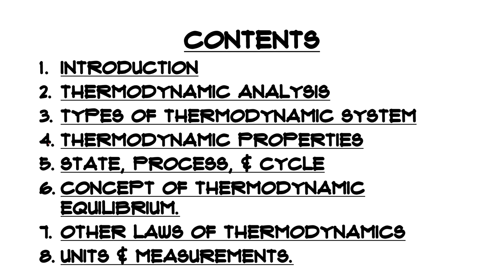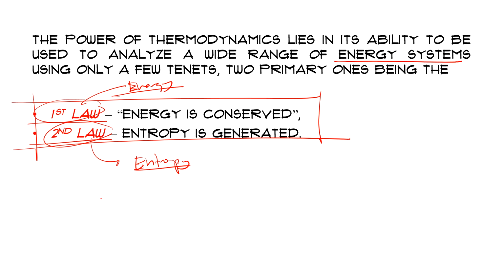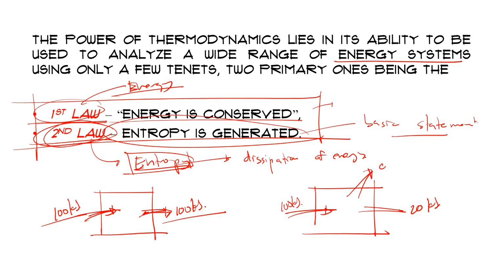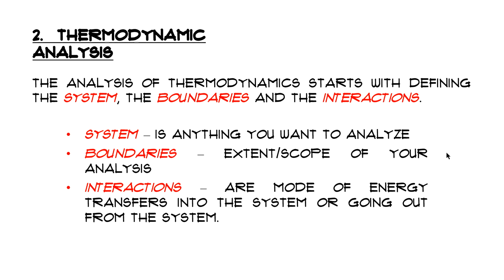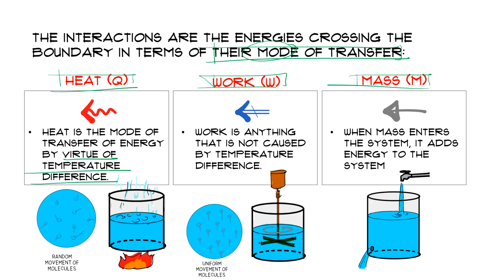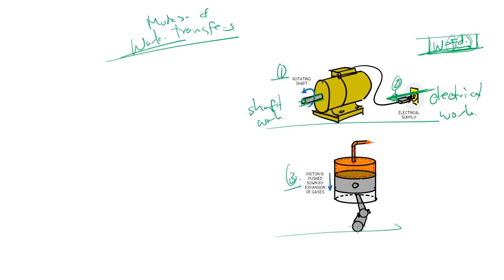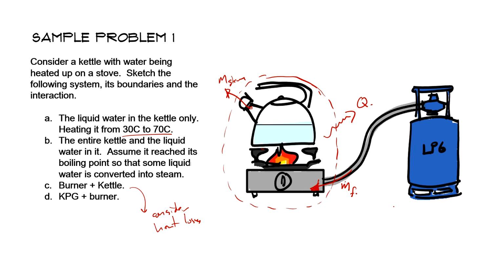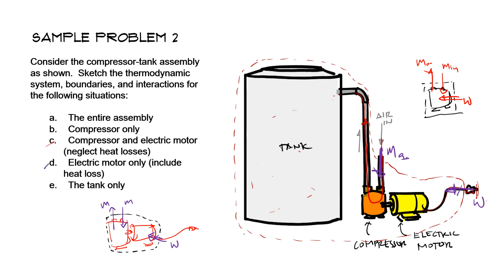Introduction to Thermodynamics Part 1 (ENSC111 - 01.01)